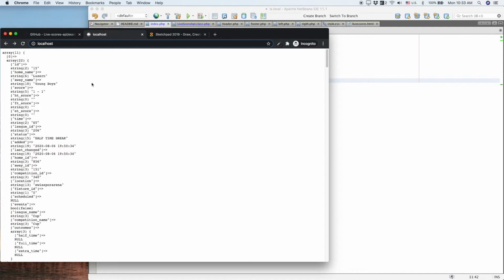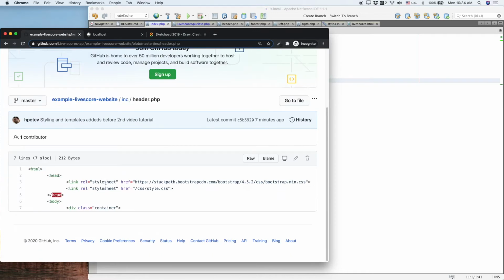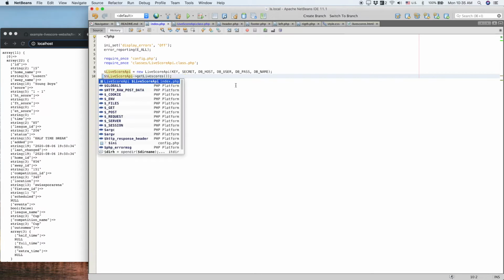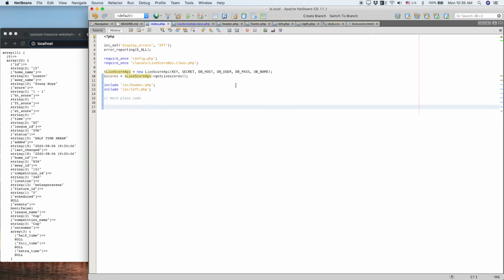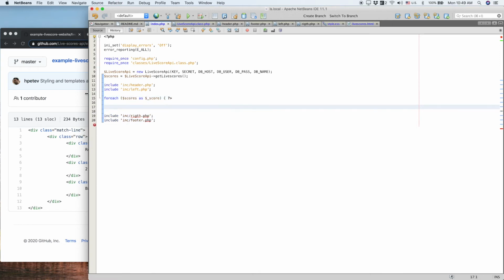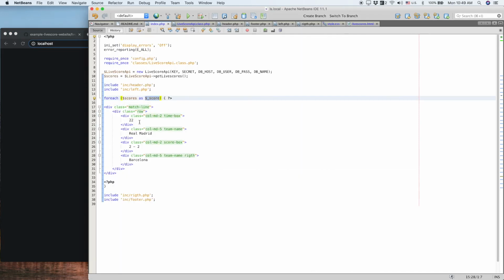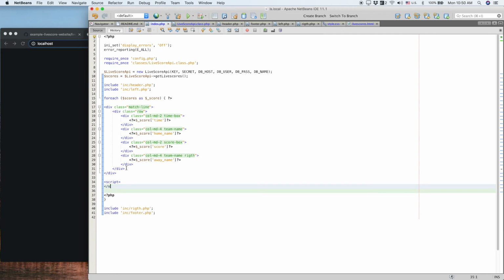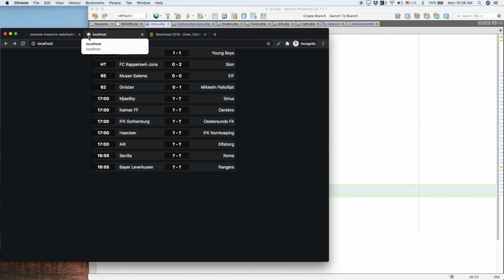How to create a live score website (Part 2): Adding styles to the live scores